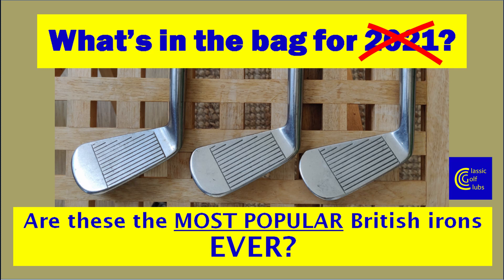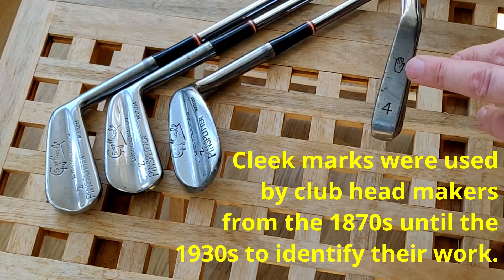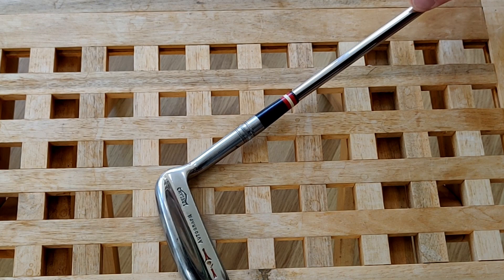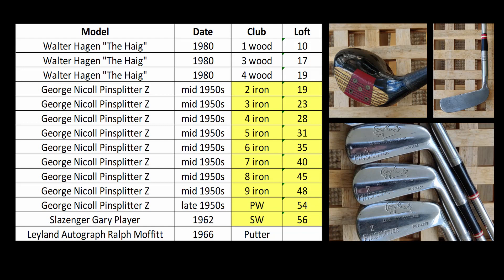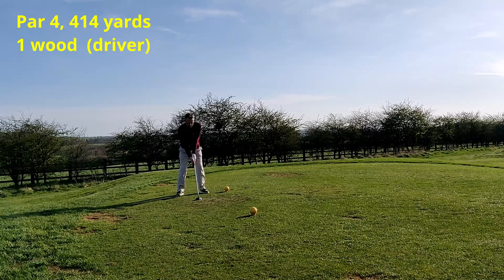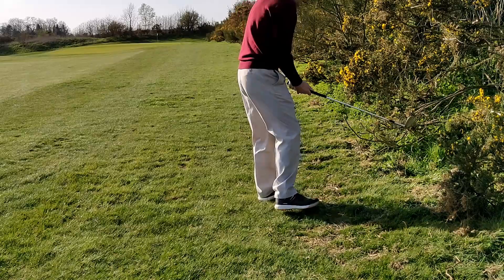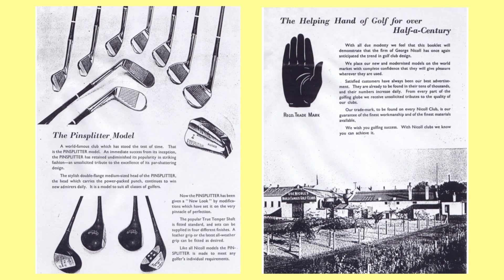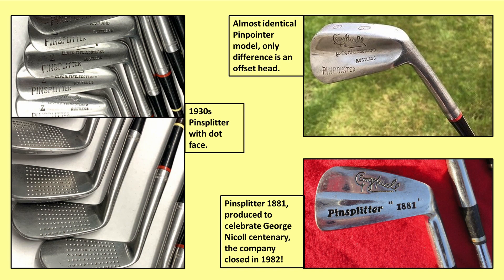Are the Nicoll Pinsplitter irons the most popular British club ever? CGC005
WITB - This week's classic clubs include a set of George Nicoll "Pinsplitter" irons, were they Britain's most popular irons?  We also take a brief look at the George Nicoll brand.
With these clubs, can I improve on last weeks dismal display of golf?